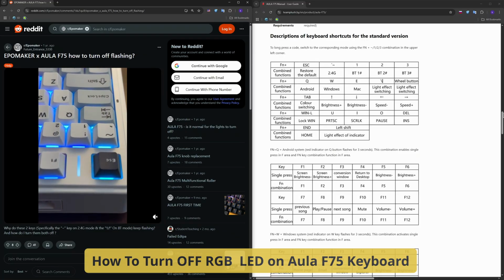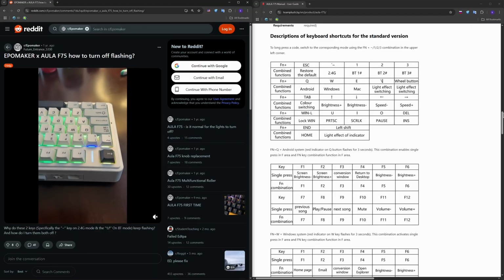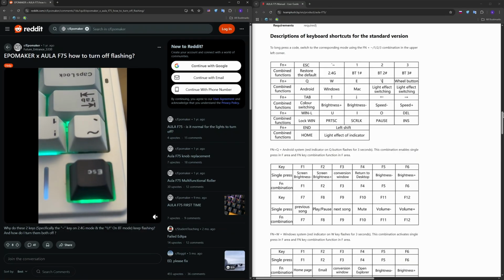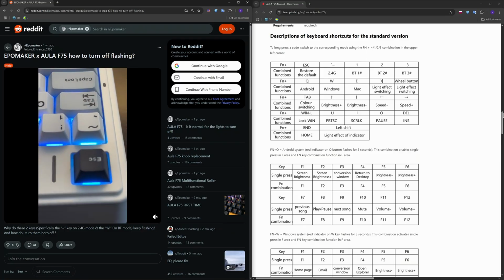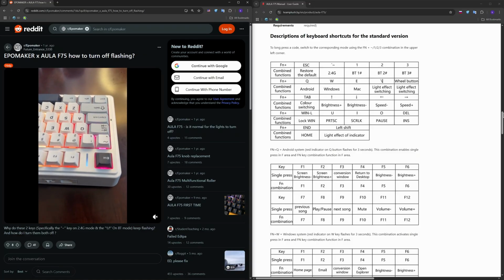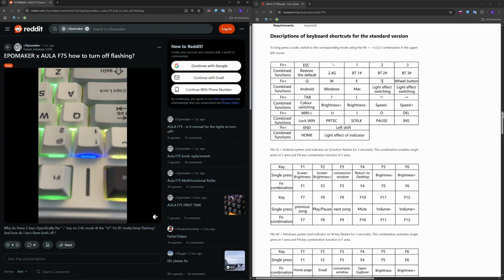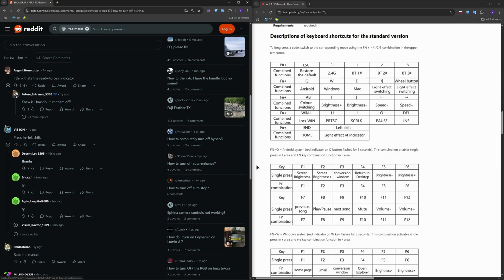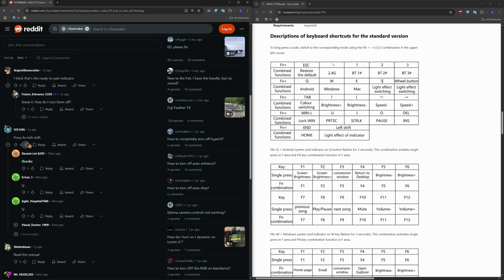How To Turn OFF RGB LED on Aula F75 Keyboard (Full Guide)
Learn how to turn off the RGB LED lights on your Aula F75 mechanical keyboard in this complete step-by-step guide. Whether you're trying to save power, reduce distractions, or just prefer a minimal setup, this video walks you through everything you need to know. No software installation needed — we show you how to use the keyboard shortcuts to control or completely disable the lighting. Works for all Aula F75 RGB models and helps you take full control of your lighting settings in under a minute. Perfect for gamers, professionals, or anyone using the Aula F75 keyboard.